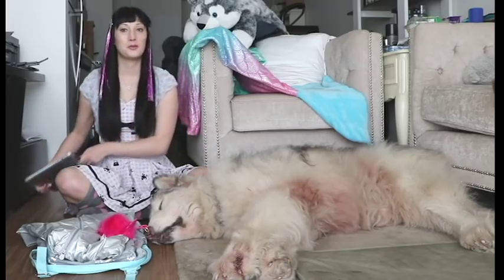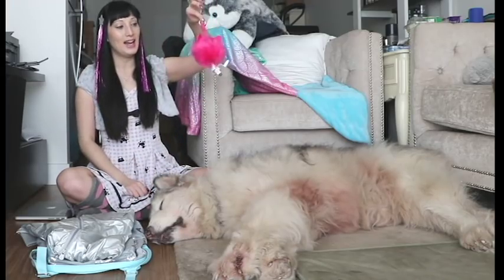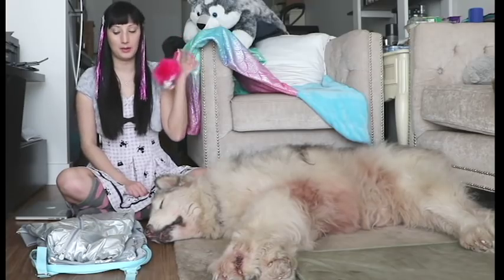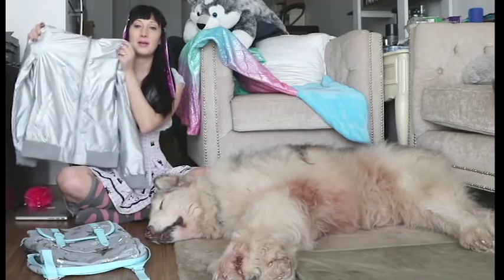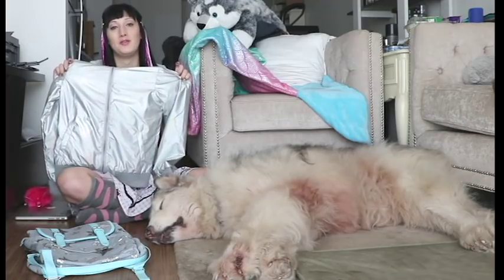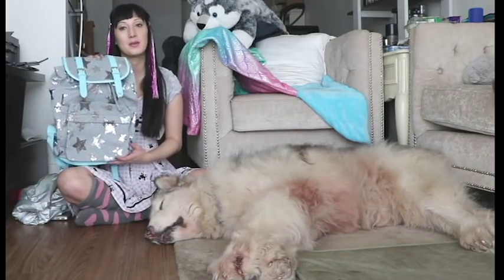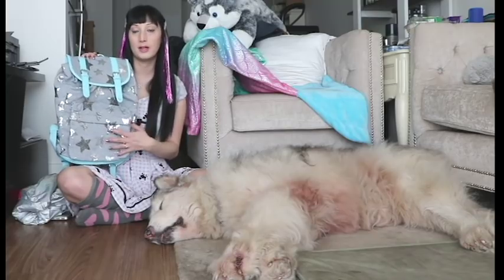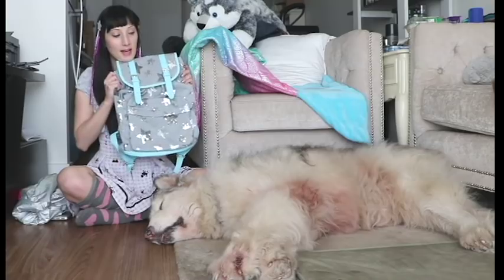Going on a Roadtrip with my Alaskan Malamute! Tips and essentials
Hey fluffs!
Guess who is going on a road trip soon? If you see Danny, please give him lots of pats!!!
To find out where we are going and when we'll be there, you can follow Danny on instagram:

Danny and Raven